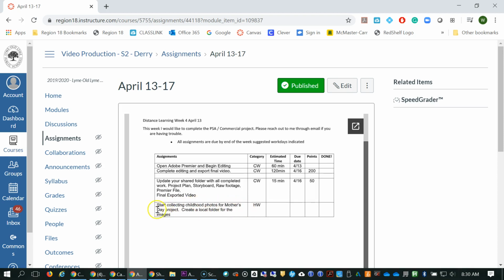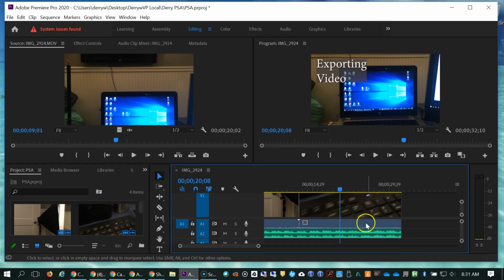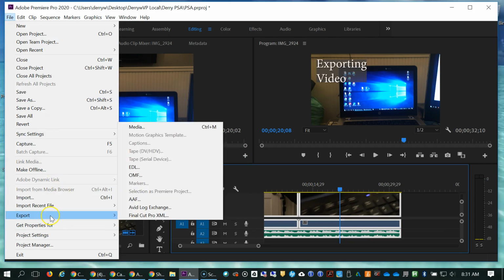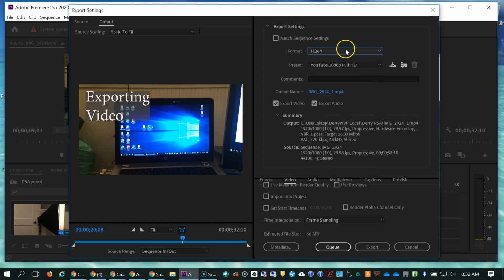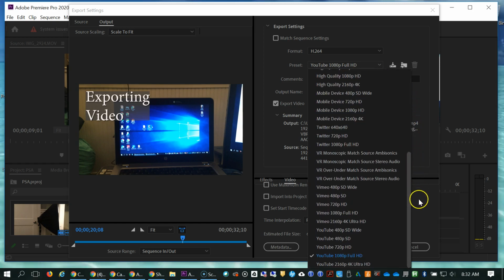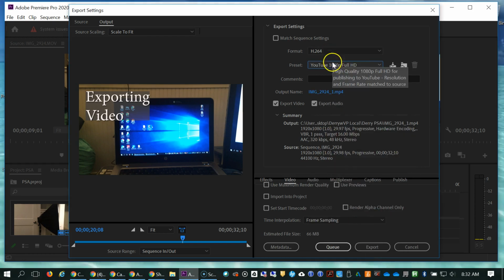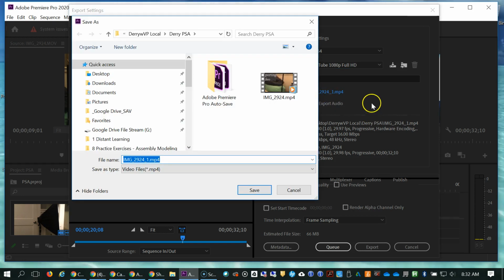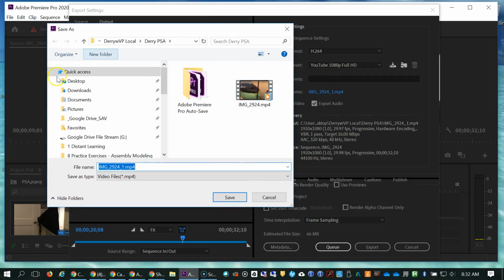Video Week 4